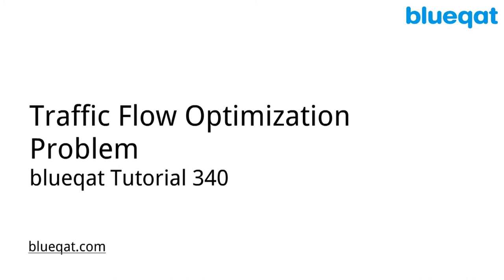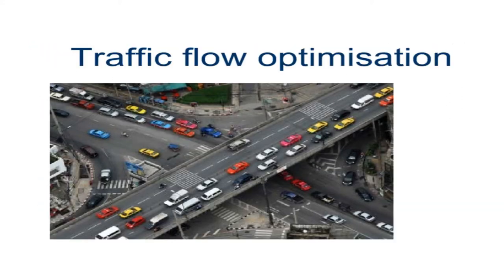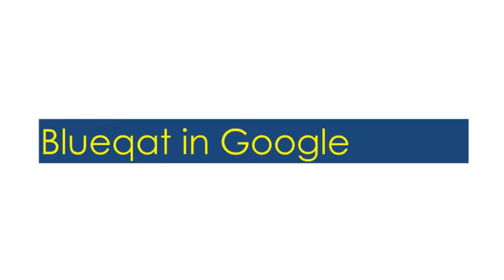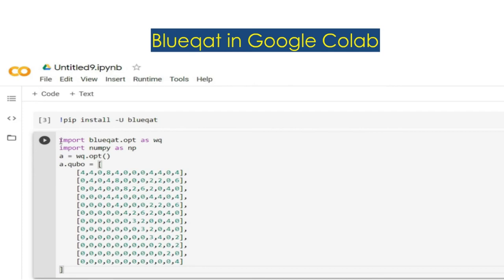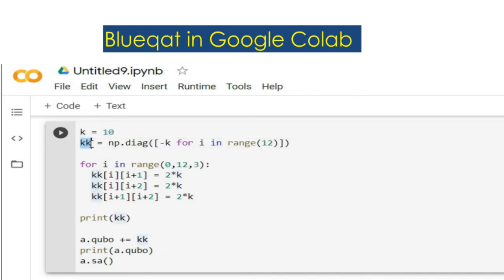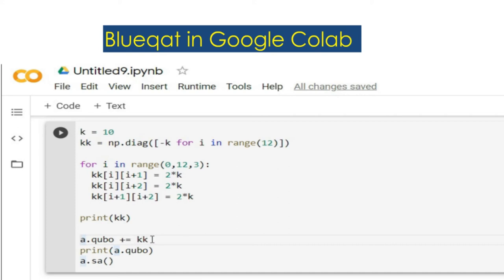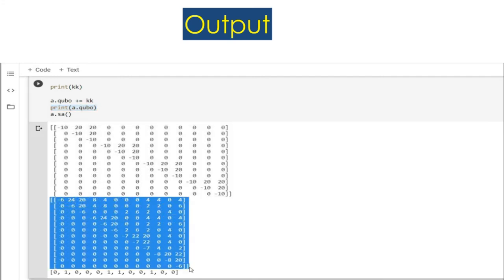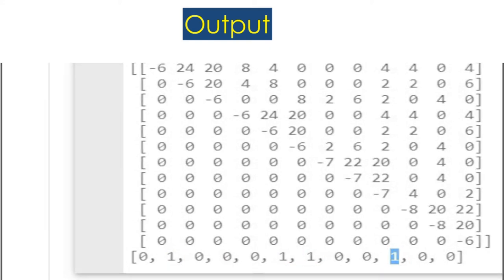Chapter_316 Traffic Flow Optimization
In these Chapter_316 Traffic Flow Optimization, we will be learning about Traffic Flow Optimization and for better understanding we will be also doing a demo on Google Colab
Blueqat